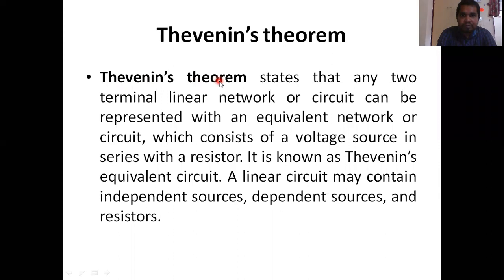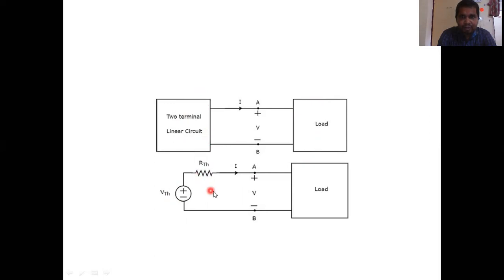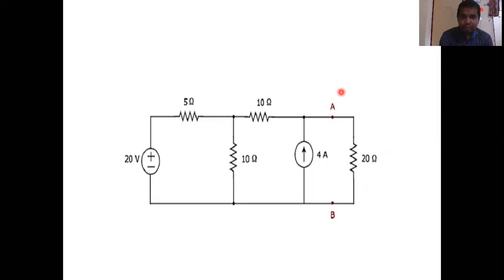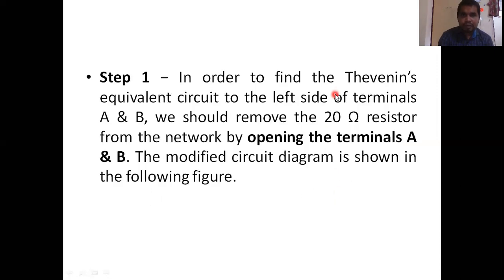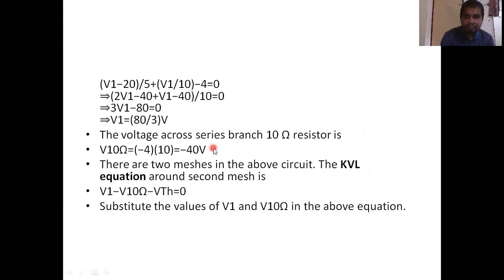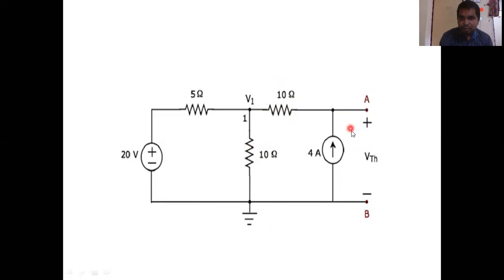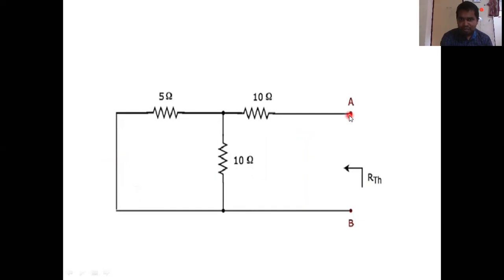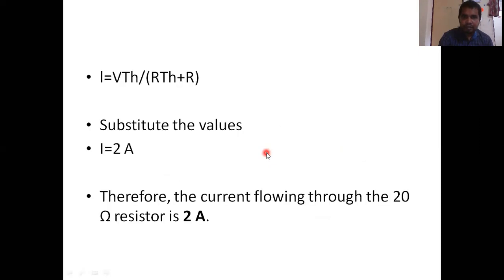Video lecture on Thevenin's Theorem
Video lecture on Thevenin's Theorem. this lecture explain the concept of Tevenin's Theorem with Numerical